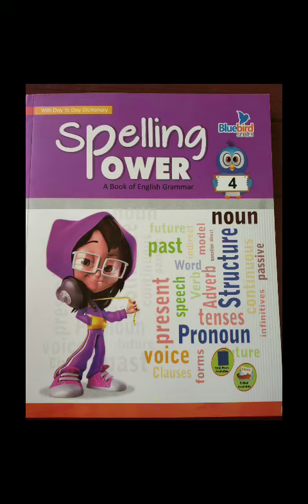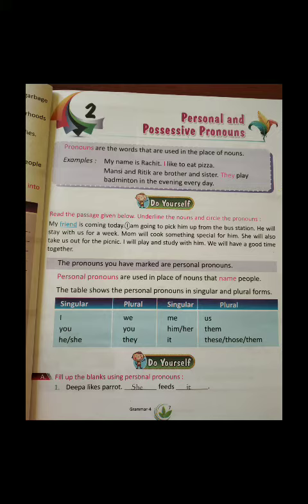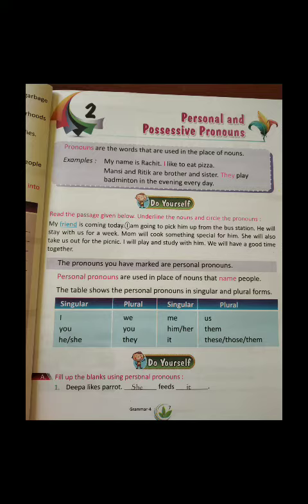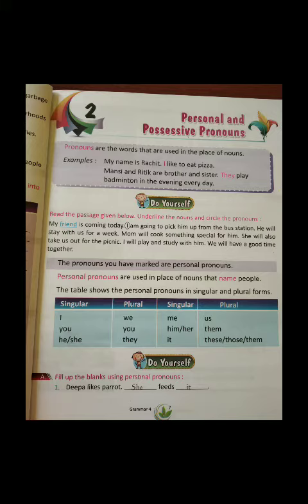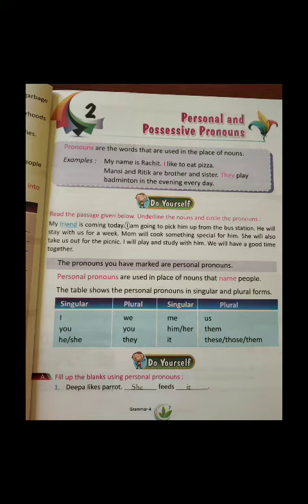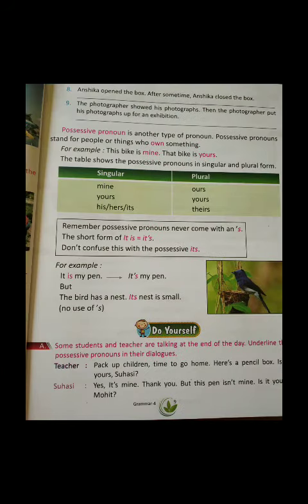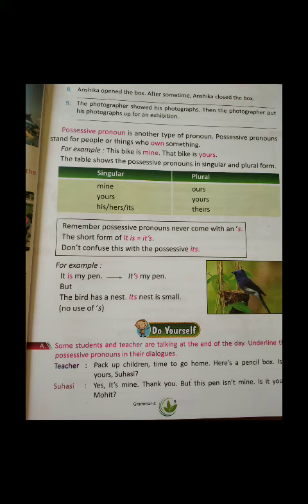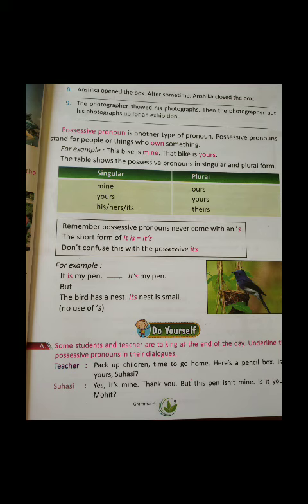English Grammar Class 4 Lesson 2